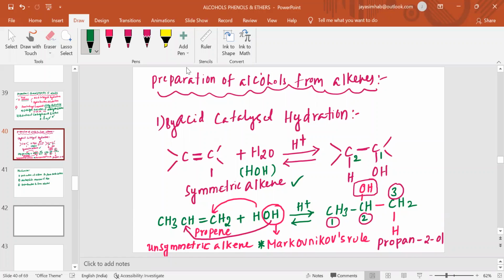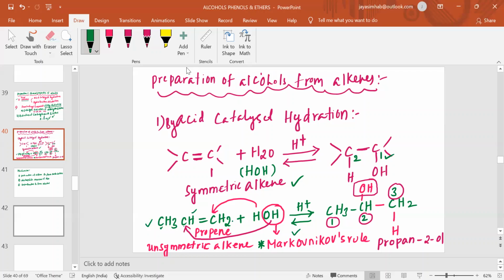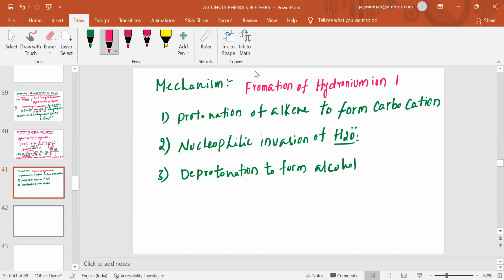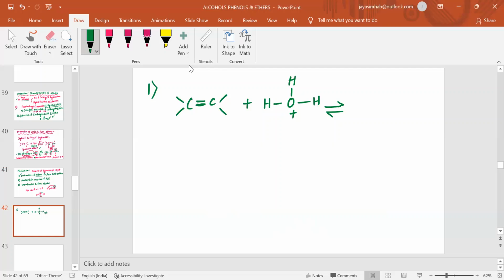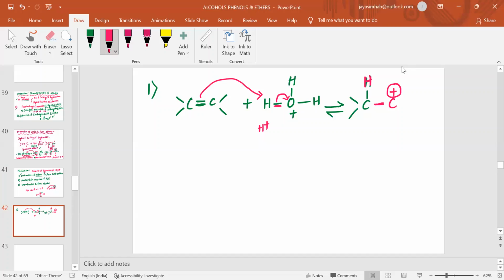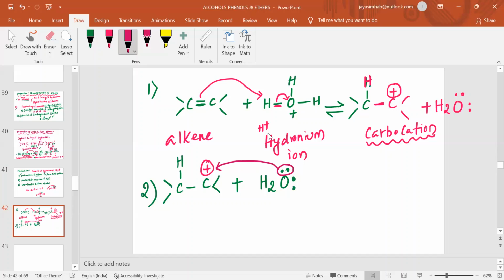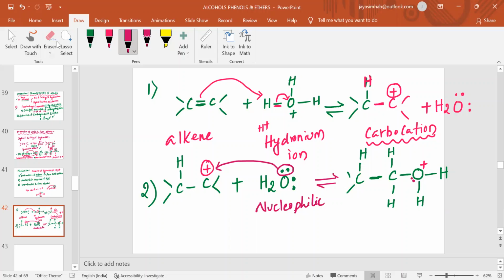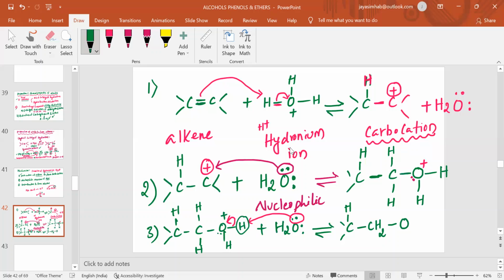Hydration of Alkene to alcohol